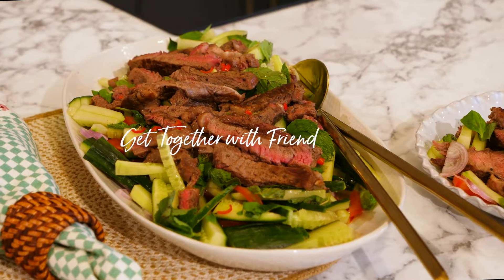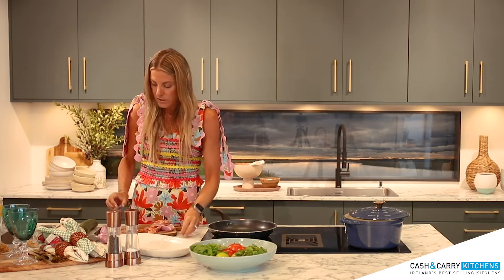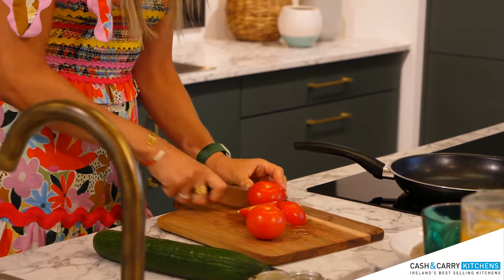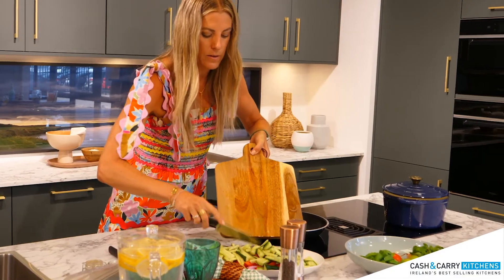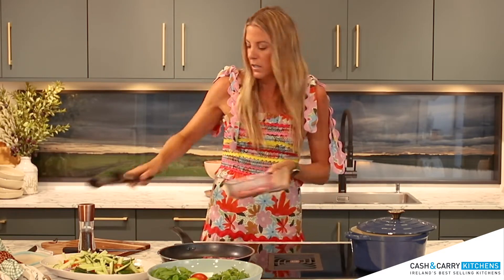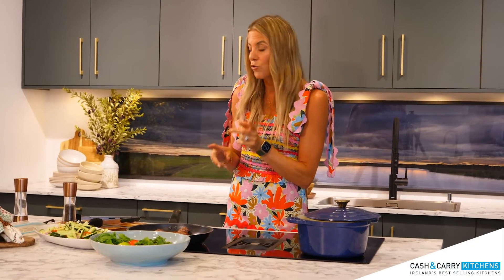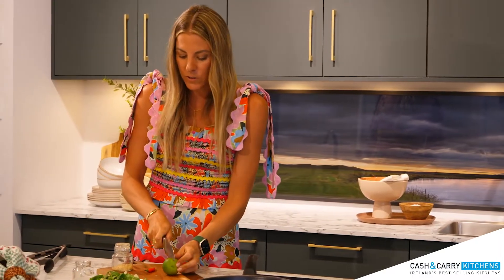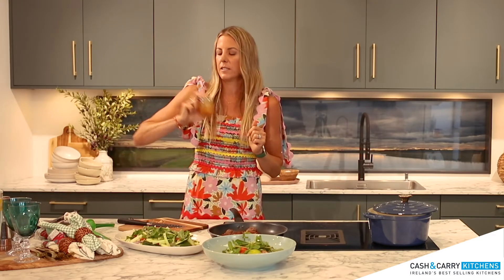Thai Beef Salad Recipe by Cliona O’Connor | Get Together with Friends Meal Idea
An easy Thai Beef Salad recipe by Cliona O'Connor. A great meal idea for summer get-togethers with friends or families.

Cash & Carry Kitchens started in Cork over 40 years ago with a simple idea – let’s make beautiful kitchens affordable for families in Ireland. Since then we have grown into a network of 17 showrooms nationwide, building a team of experts who understand what a new kitchen means to you the customer, at the heart of your home.

Listening to our customers has helped us become Ireland’s leading manufacturer of fitted kitchens, with an unrivalled reputation for value, quality and service.

Thanks to you, we have been Ireland’s Best Selling Kitchens for many years.

Timestamps:
00:00 - Intro
00:25 - Making the salad
00:57 - Integrated bin system
01:19 - Island layout
03:12 - Integrated fridge
03:23 - Cooking the steak
03:31 - Galileo Downdraft Extractor Hob
04:20 - Wine cooler
05:27 - Salad dressing
06:55 - Assembly